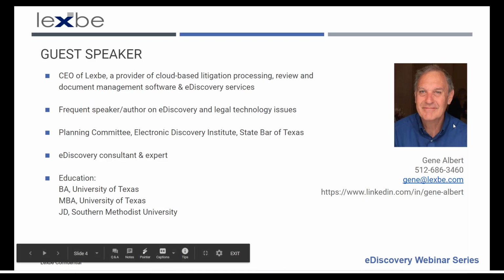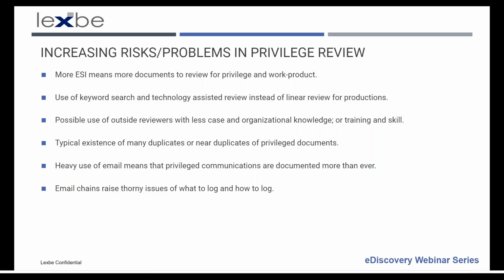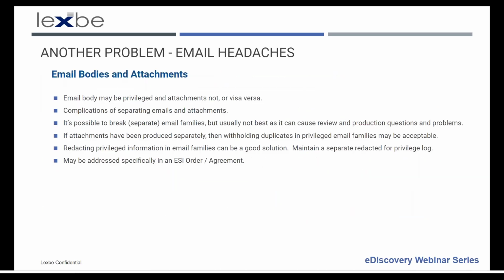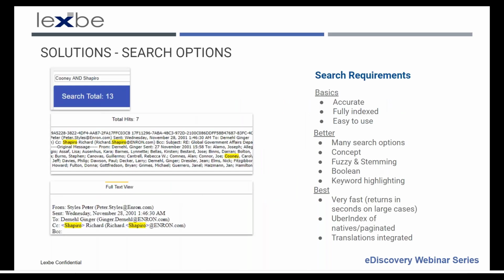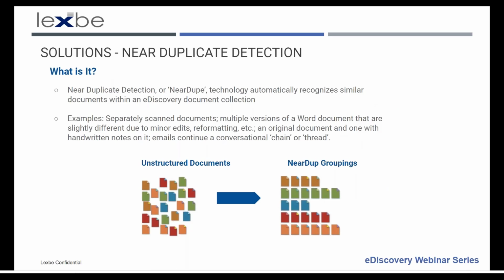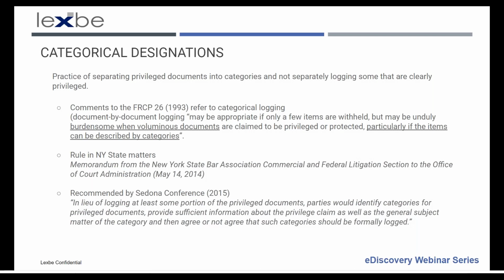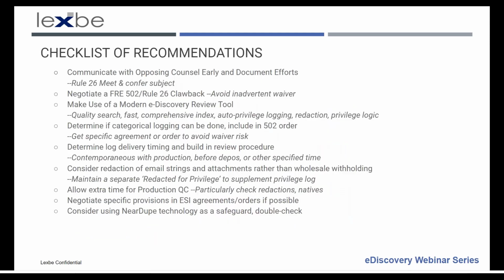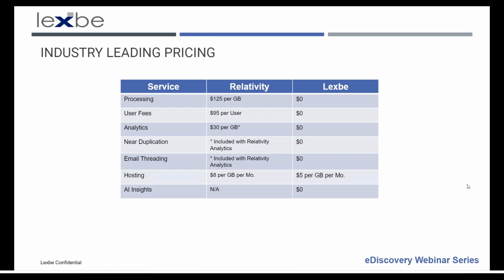Mastering Privilege Protection in Document Intensive Cases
Particularly for boutique law firms and lean litigation teams, the 21st century deluge of data potentially relevant to civil litigation has amounted to an increased risk for inadvertent disclosure of privileged information. Today's litigation professional requires access to and a strong command of advanced technologies and automation tools that enable "waiver-tight" privilege review, redactions, and privilege logging.

In this Lexbe eDiscovery Series Webinar, CEO and Co-founder of Lexbe Inc., Gene Albert, covers common causes of inadvertent privilege waiver, federal requirements and litigants' duty of confidentiality, and defensible methods for identifying and redacting privileged communications.

Session Agenda:

-  Causes of inadvertent privilege waiver
-  Legal requirements
-  Optimized workflow and automatic privilege logging
-  Email threading: Headaches and solutions
-  Near dupe analysis for catching all versions
-  Categorical logging

For more than 17 years, legal professionals have chosen Lexbe for its fast, affordable, and easy-to-use DIY cloud eDiscovery platform and time-saving managed services solutions. The Lexbe eDiscovery Platform (LEP) outfits law firms, corporate legal departments, and U.S. government agencies with the performance and functionality needed to process, index, filter, search, review, and produce electronically stored information (ESI) in support of complex litigation. Perks of LEP include lightning-fast processing, 99.99% up-time, 24/7 access to CEDS-certified support personnel, free training, proprietary dual indexing capability to help you locate potentially relevant documents faster, and of course -- the lowest per-GB hosting rates in the market. Lexbe subscription pricing plans start at $5 per GB per month.

🆓 Request a complimentary, personalized demo of the Lexbe eDiscovery Platform (LEP) by completing a contact form